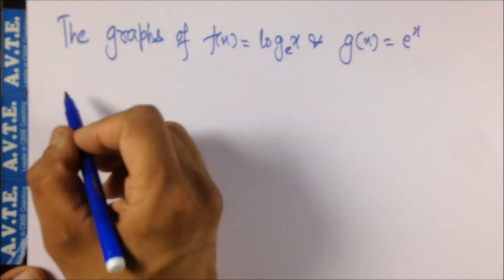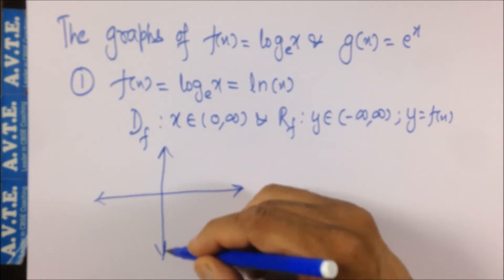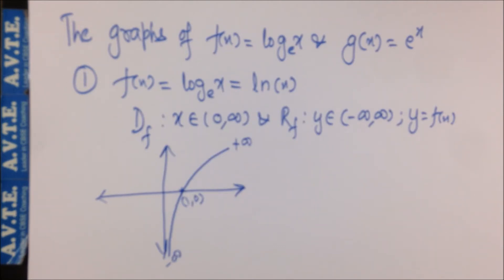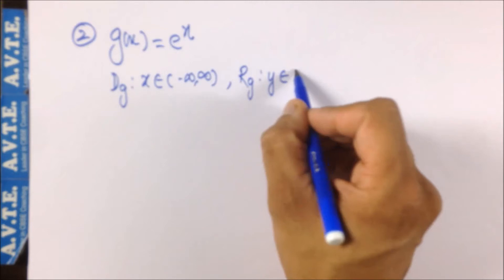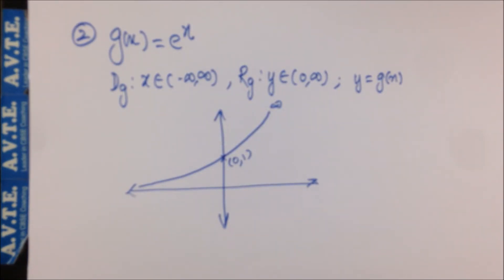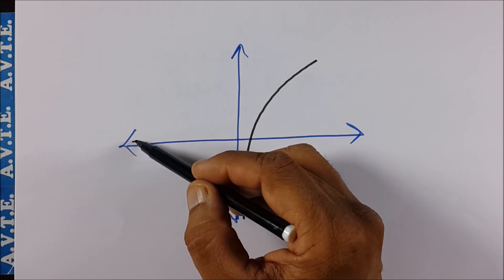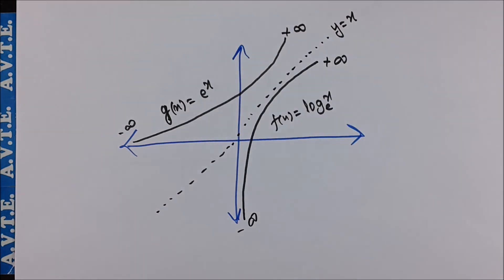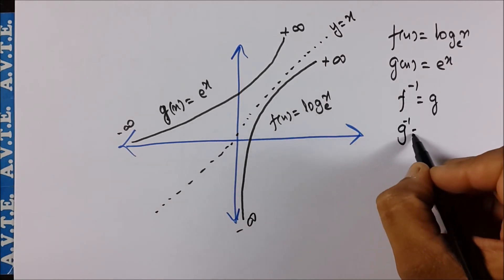log and exponential functions very important and a must for students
logarithmic are always with some base, the base should belong to all the positive numbers but not one. In the respective video clip we have taken base e, the value of e lies between 2 to 3, so it is log x base e, also written as ln x, and called as natural log, log to base 10 is called common log, with domain all the positive numbers and range all the real numbers.

After log, we have taken exponential function with base e, it is e to the power x, with domain all the real numbers and range all the positive numbers.